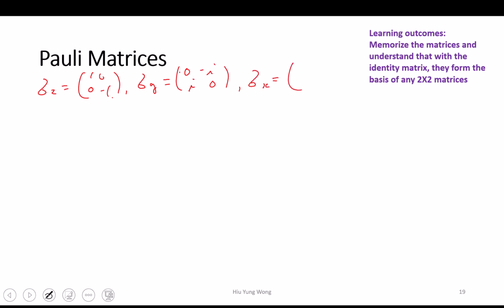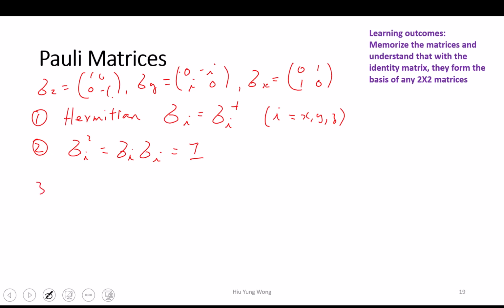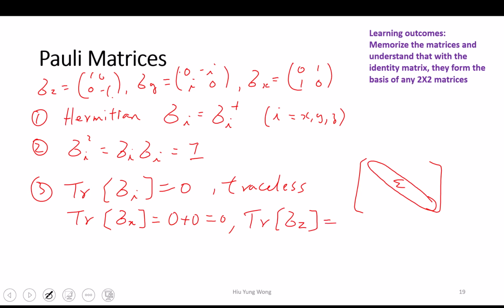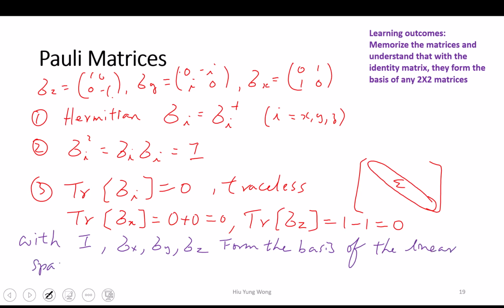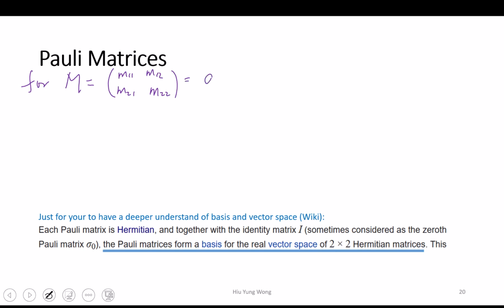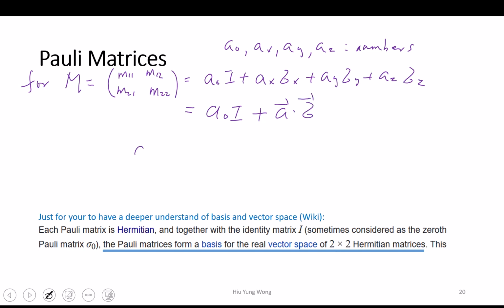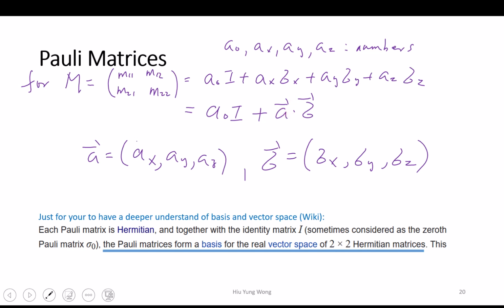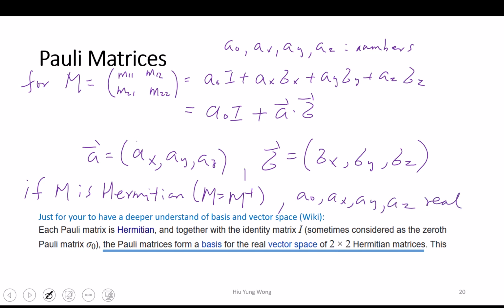L4-4 Pauli Matrices Part I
Pauli Matrices and Identity as the basis of 2x2 matrices space

Chapter 3 of J. J. Sakurai Modern Quantum Mechanics